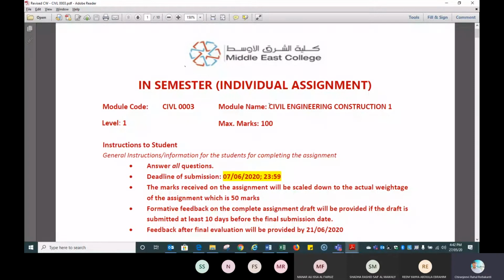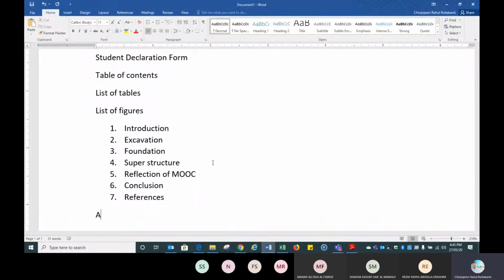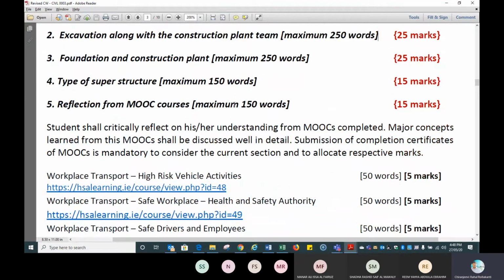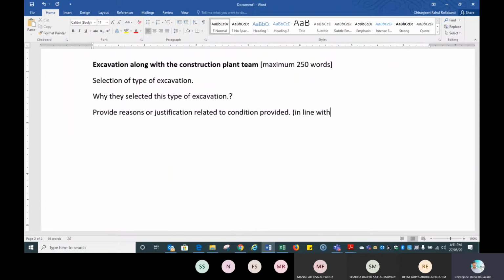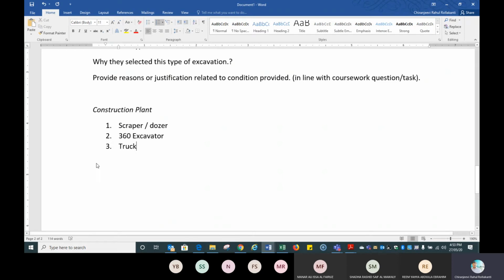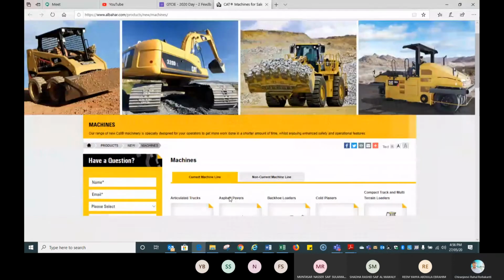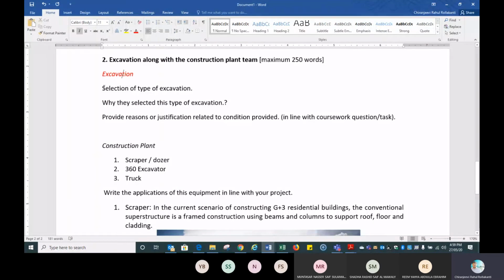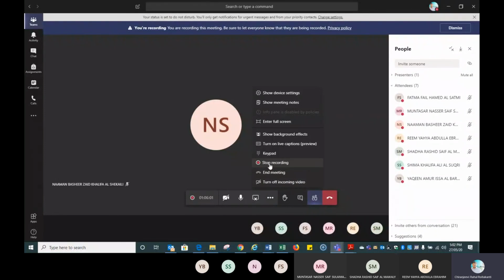Report Section Format - Type of Excavation and Plant